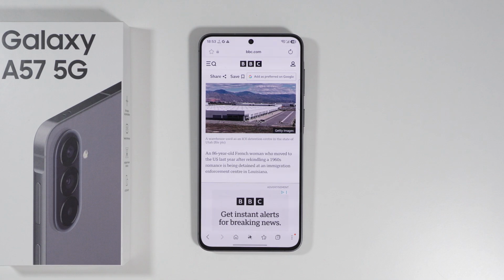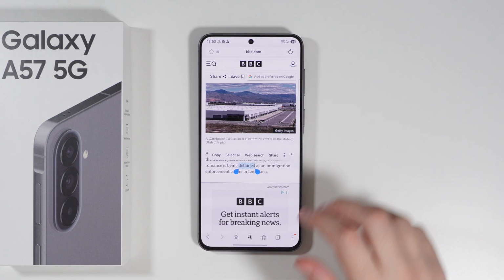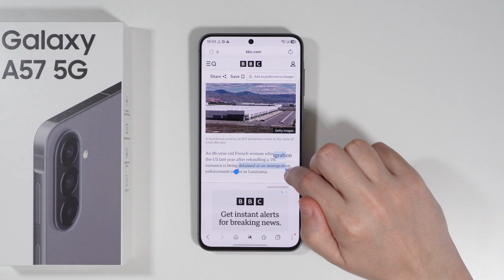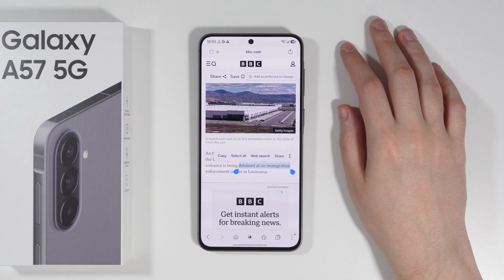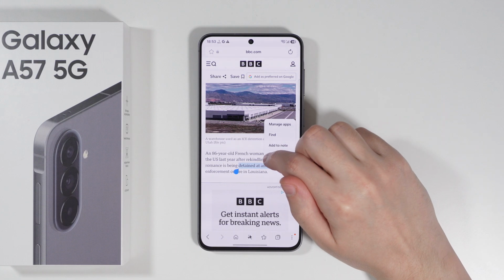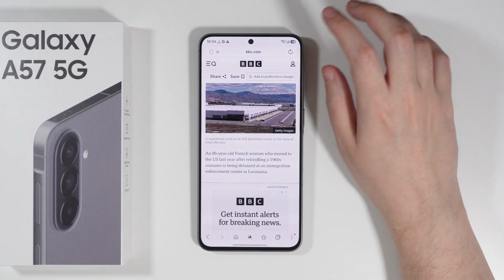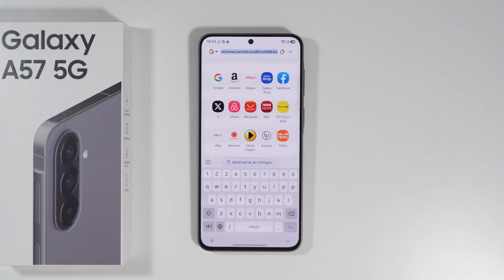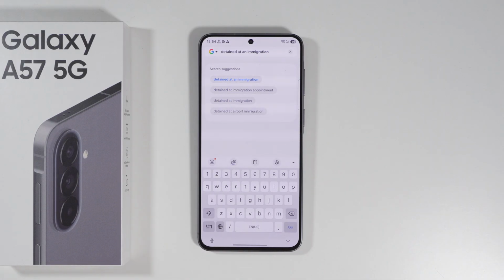Samsung Galaxy A57: How to Copy & Paste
In this video, I'll show you how to copy and paste on the Samsung Galaxy A57 effortlessly. Whether you're trying to move text between apps or save important information, this simple guide will walk you through the steps to make the process quick and easy. Follow along to master your copy and paste skills on your Galaxy A57!